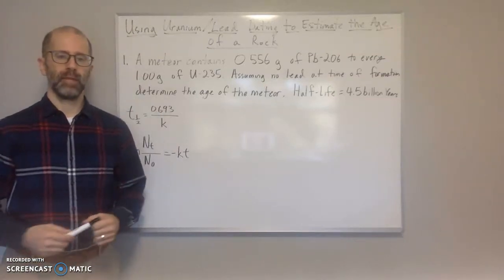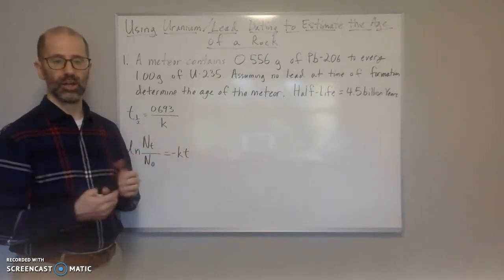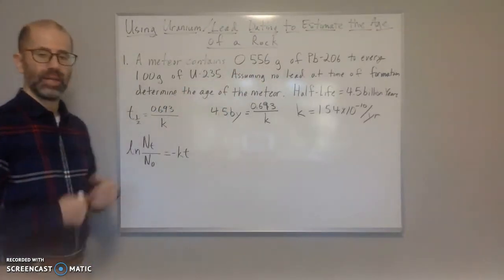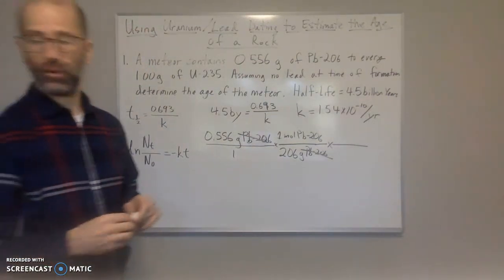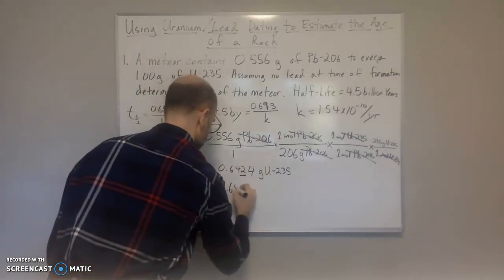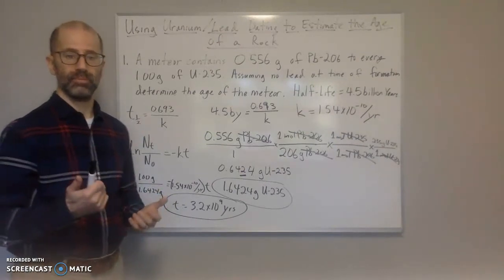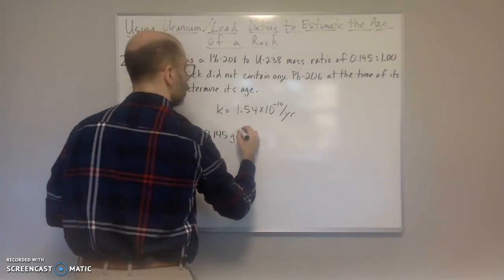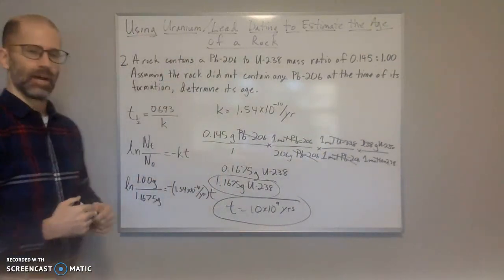Using Uranium-Lead Dating to Estimate the Age of a Rock-Practice Problems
In this video I go over a couple of examples on how to use the half-life equation and integrated rate law for first-order reactions to find the age of rocks using Uranium-Lead dating.